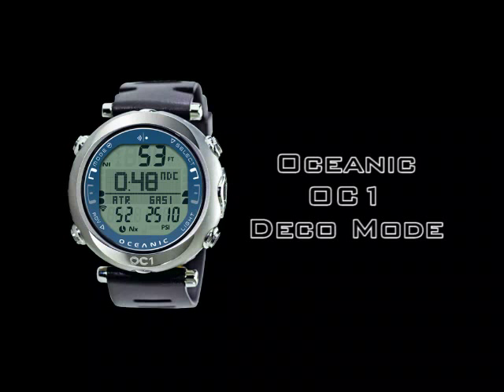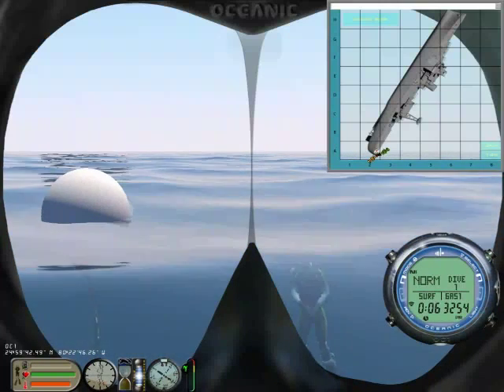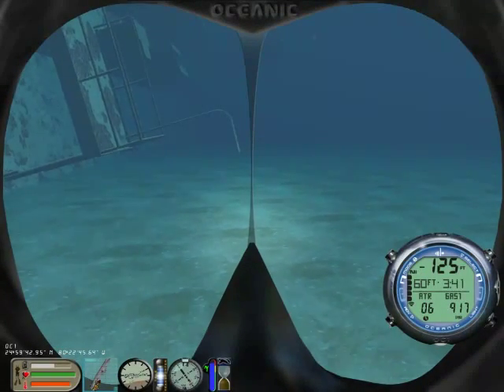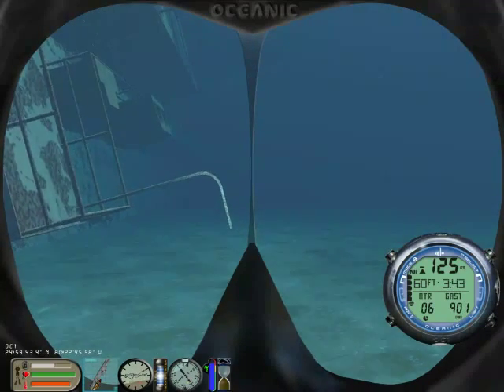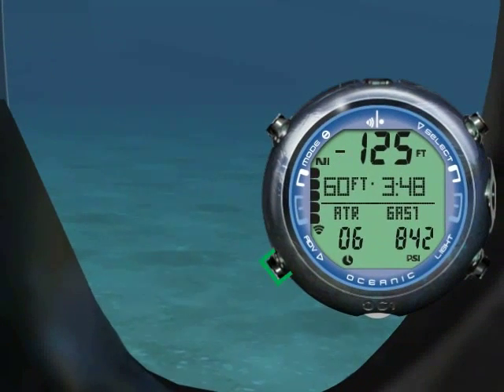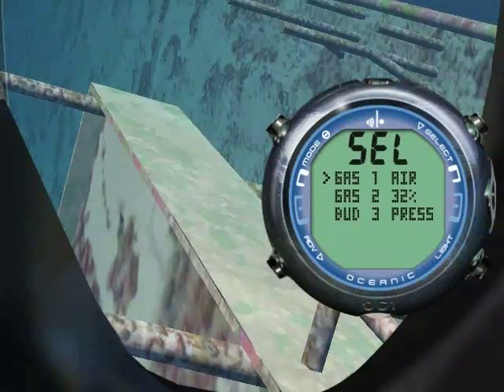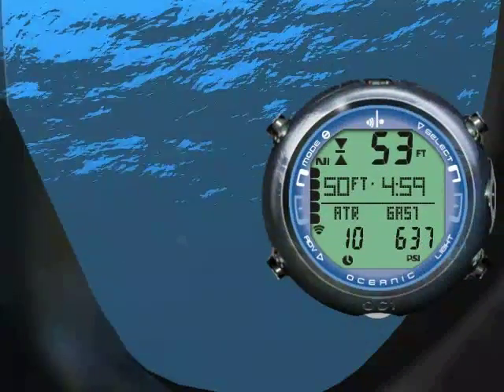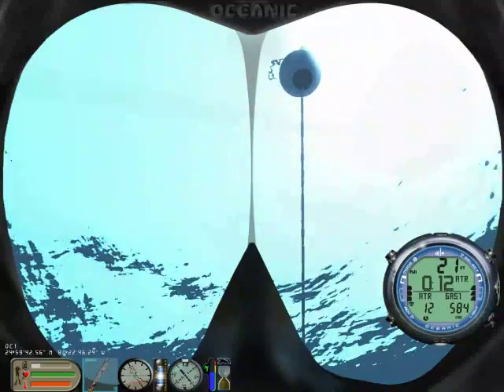Oceanic OC1 Deco Mode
A video explanation of Deco Mode for the Oceanic OC1 dive computer created with the eDiving Scuba Diving Simulator. To eDive with the OC1 yourself for free,